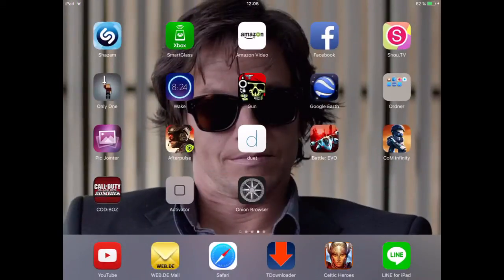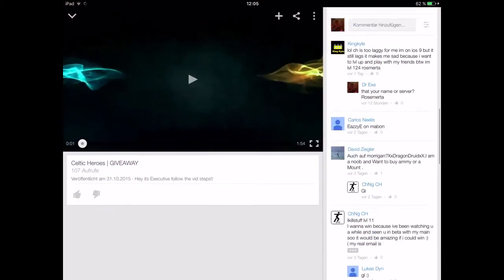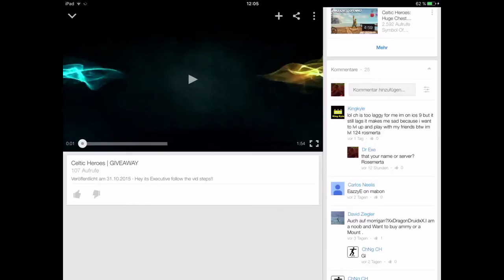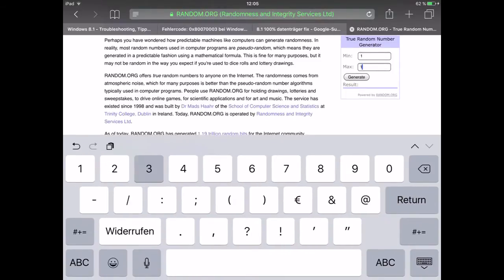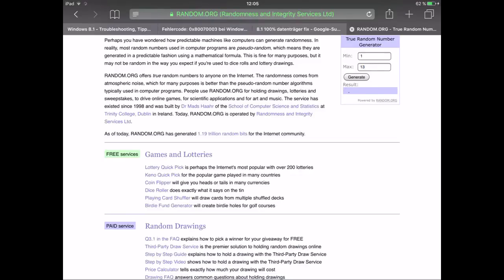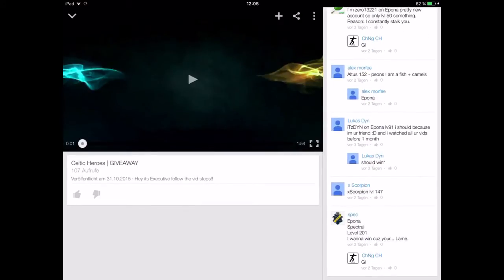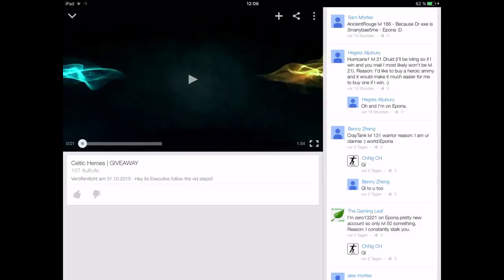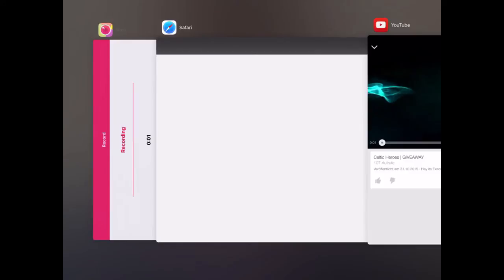Celtic Heroes | Giveaway END!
hey hey Hurricane1 won :0)
gz man and rest of ya :0) we will have nother next month